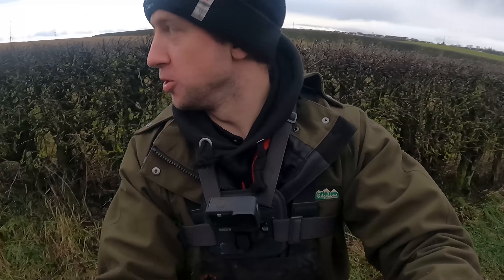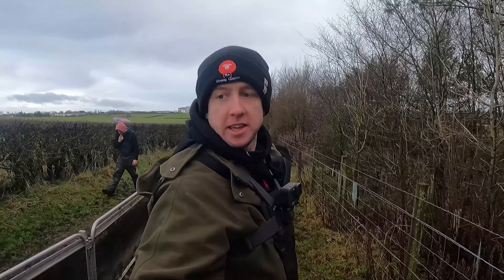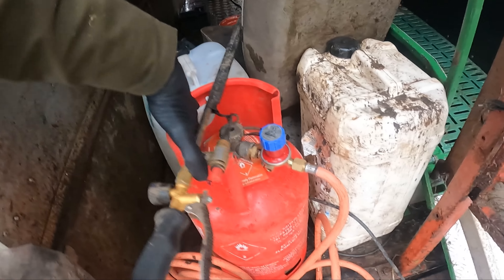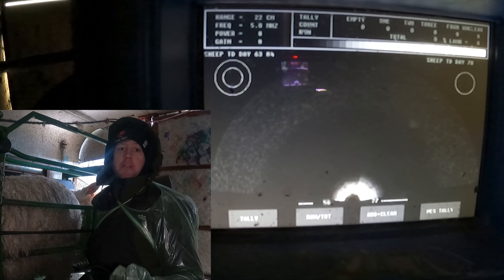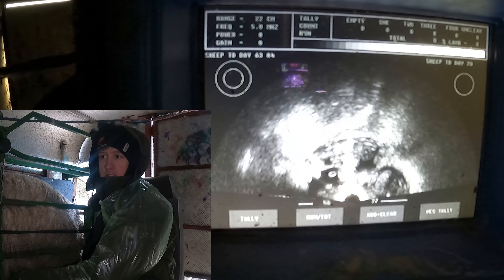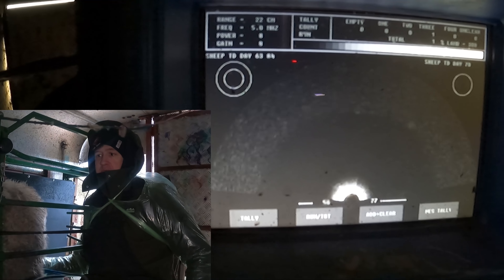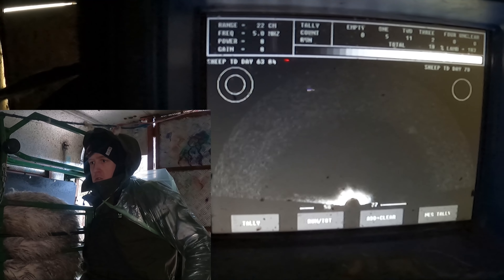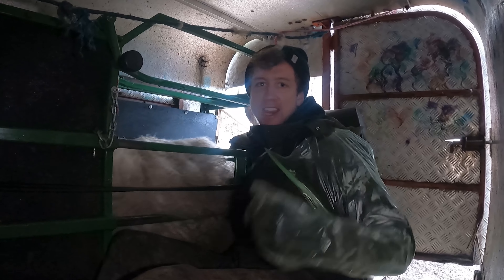WHAT DO I SEE WHEN I PREGNANCY SCAN SHEEP?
In this video I am pregnancy scanning my home bred gimmers (two year old females) who had an issue with liver fluke back in December with three ewes being particularly bad.

I also show a lot of the screen in this video so people can get a look at what the scanner sees while he's scanning .

This is a subscription based app that I hope will help support me as I leave the police at the end of March for a 2 year unpaid break to see if I can make it as a sheep farmer.

Cammy

OVISCAN 6 ULTRASOUND SCANNER -
IMV imaging

THE BEST WORK / SHEARING JEANS -
Heiniger

Thanks Sheep fans!

ABOUT ME

I shore over 15,000 sheep this season in UK and I also travel to Norway for shearing in March and September. (Covid messed it up this year)